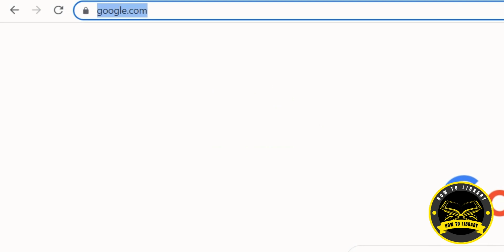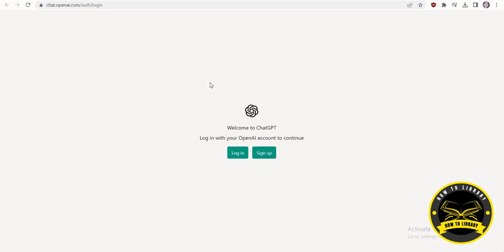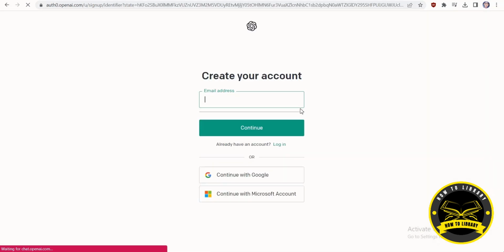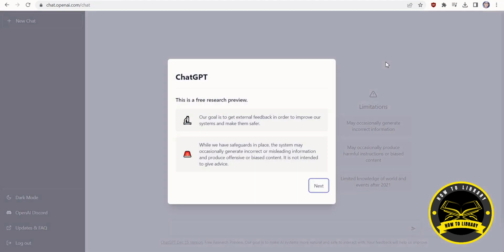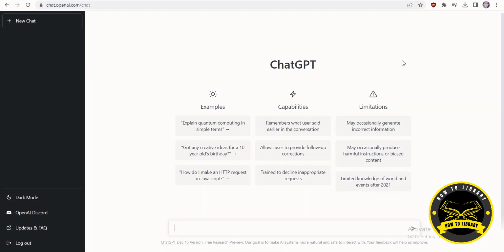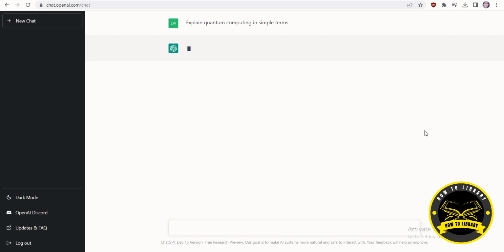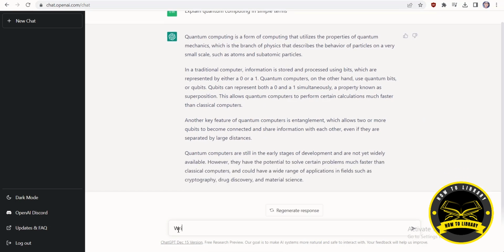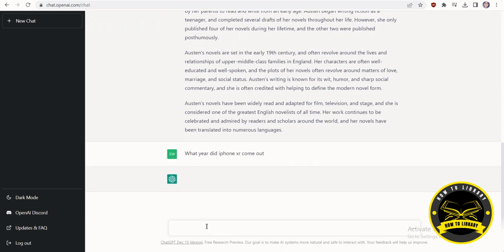Learn About ChatGPT: A Powerful Management Tool | (OpenAI Chat GPT Explained) | How2Library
What Is ChatGPT and How You Can Use It!

In this video, we explore ChatGPT, the revolutionary chatbot that uses advanced natural language processing techniques to simulate conversation with users. With ChatGPT, you can easily create personalized chatbot experiences that feel like real human interactions. Whether you're looking to improve customer service, generate leads, or simply engage with your audience, ChatGPT is the perfect tool for the job. Learn how to use ChatGPT to optimize your chatbot strategy and take your business to the next level.